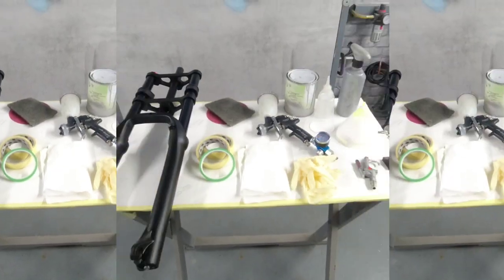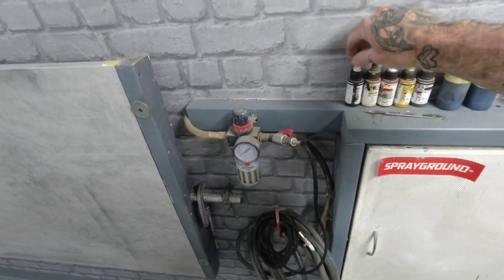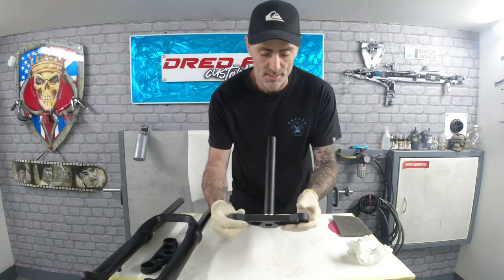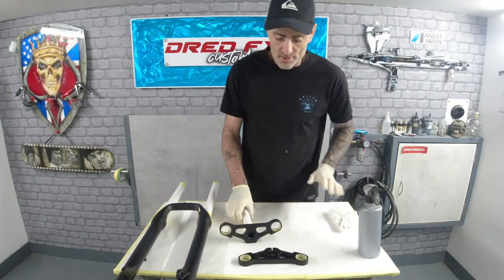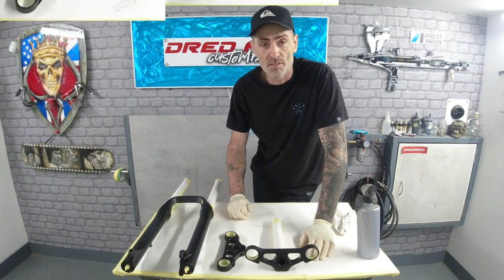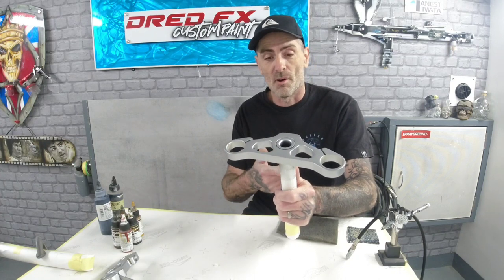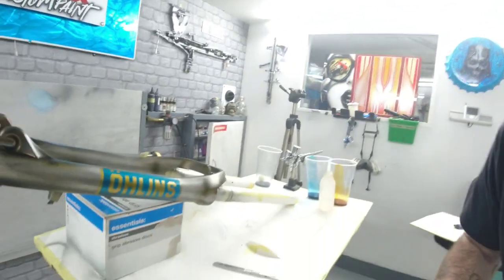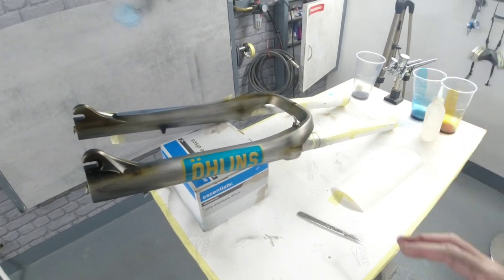custom bike forks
welcome back guys we are back onto the ebike build 😀 in today's video I will take you through the full paint job
on the double crown forks from prep to clear coat 👌 so get comfortable sit back and enjoy the video